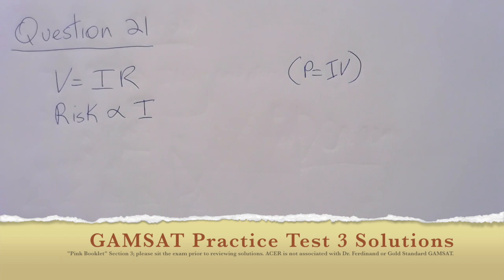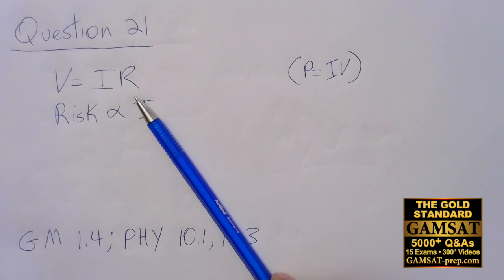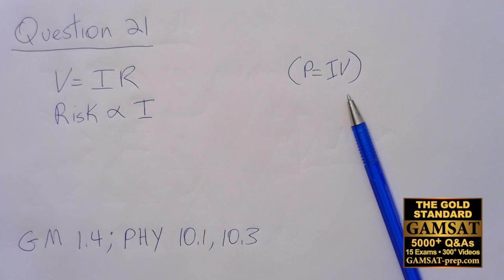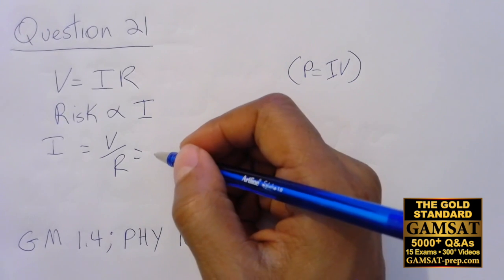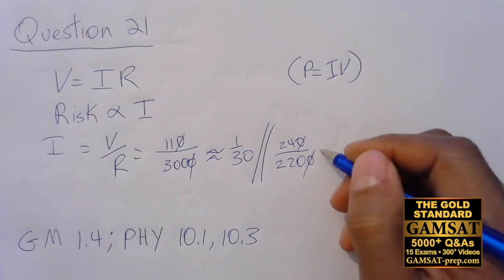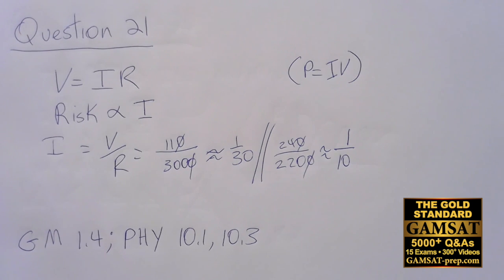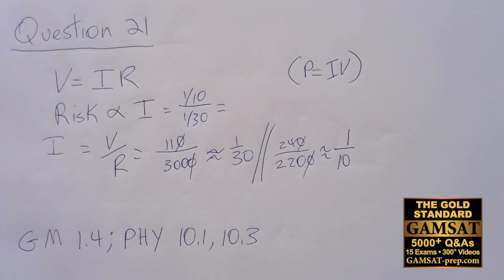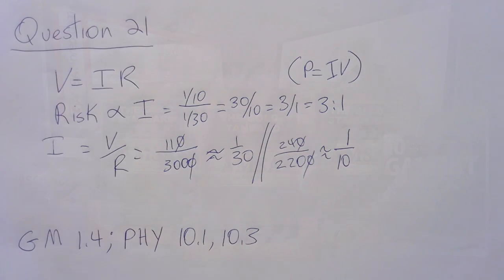GAMSAT Practice Test 3 Question 21 Physics Ohm's Law ACER's Pink Booklet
GAMSAT Practice Test 3 Question 21 Physics Ohm's Law worked solutions for ACER's Pink Booklet by Gold Standard GAMSAT. Get heaps of GAMSAT mock exams to improve your test-taking skills

- new GAMSAT Masters Series written by Dr Brett Ferdinand